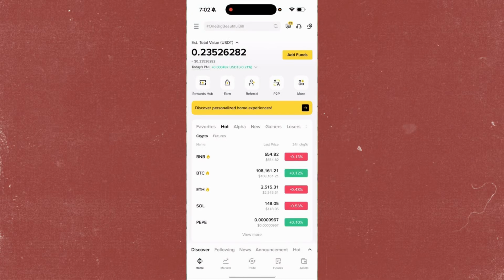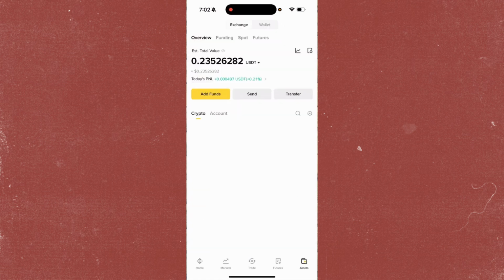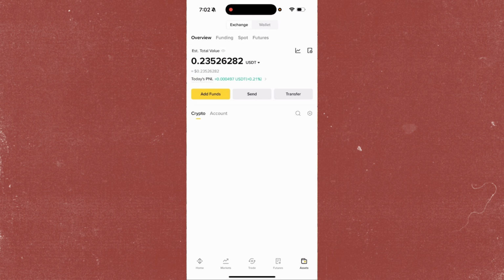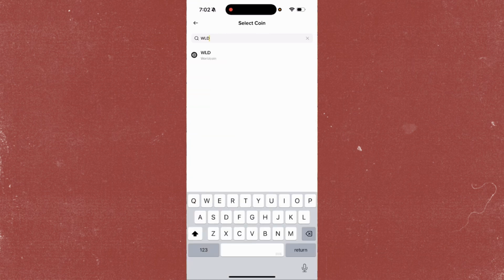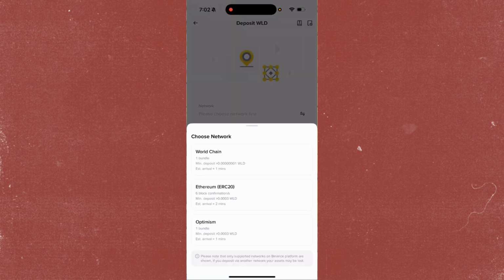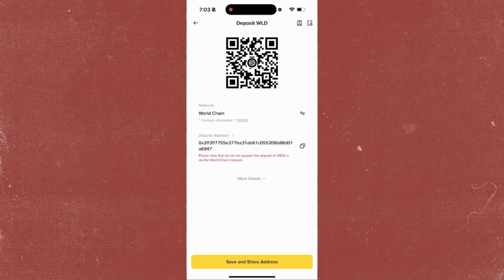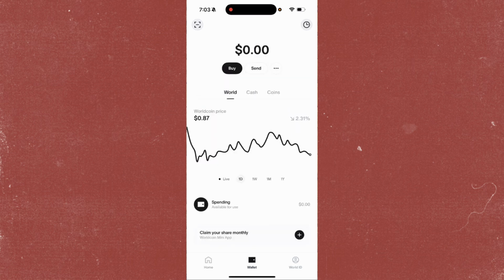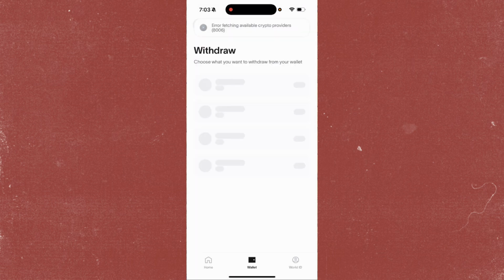How To Withdraw Money From Worldcoin App To Binance 💸 | Easy Guide (2026)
Are you considering how to transfer money from your Worldcoin App to Binance in 2026? 🤔 Don't worry! In this video, we'll provide a comprehensive easy guide on the step-by-step process to securely move your Worldcoin (WLD) tokens from the World App to your Binance account, helping you make an informed decision for managing your crypto assets.

Whether you're a disciplined user looking to consolidate your tokens or a crypto enthusiast ready to trade, this guide will lead you to the right choice for your cryptocurrency goals.

Thanks for being part of the community! 🚀Worldcoin2026 Binance WithdrawWLD EasyGuide CryptoTransfer DigitalAssets 🚨 CLAIM YOUR FREE TRANSFER UP TO $600 NOW! 🚨